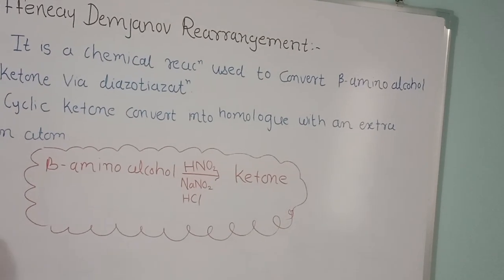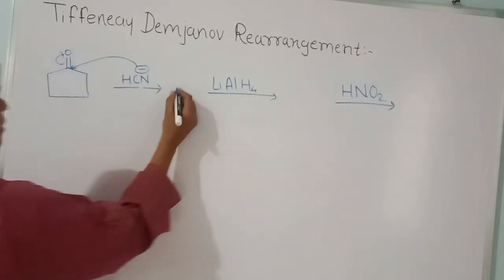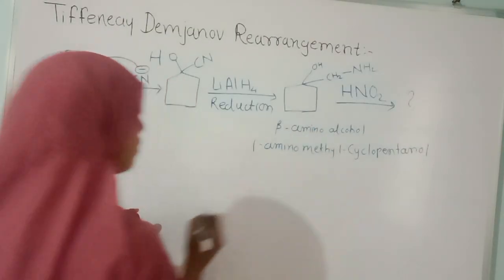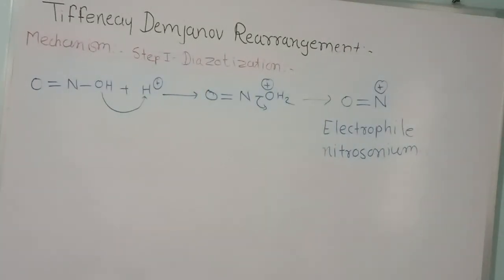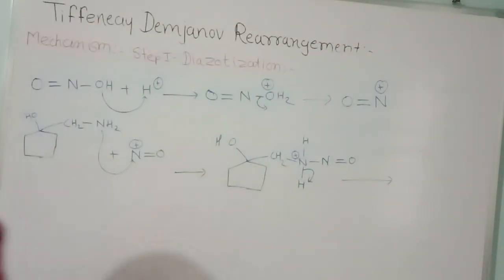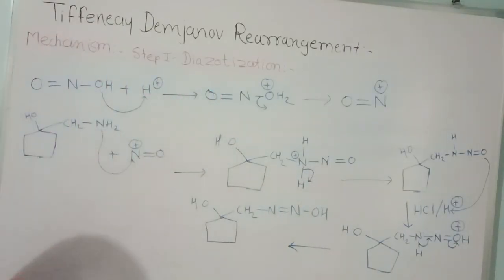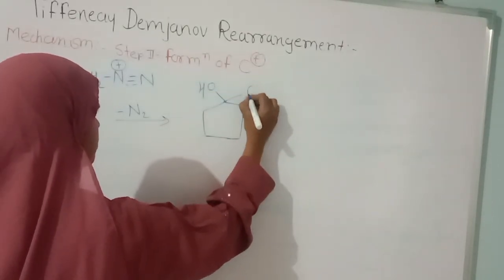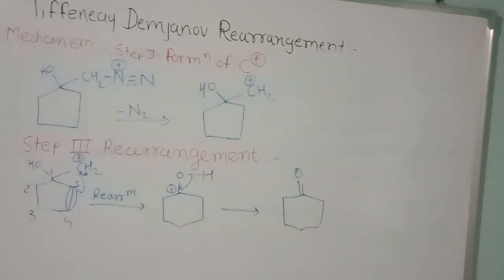Tiffeneau–Demjanov Rearrangement | Ring Expansion Mechanism Explained | MSc / CSIR-NET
In this lecture, we dive deep into the Tiffeneau–Demjanov Rearrangement, an important reaction in organic chemistry that leads to ring expansion via diazonium intermediates. This reaction is especially useful in converting amino alcohols into ketones, making it highly relevant for MSc Chemistry students

🔬 What you will learn in this video:
• Formation and the role
 of diazonium ion.
• Ring expansion concept (4 → 5 membered ring, etc.)
• Carbocation stability & migratory aptitude
📌 This video is designed with clear handwritten mechanisms and simple explanations so that you can understand and remember easily.